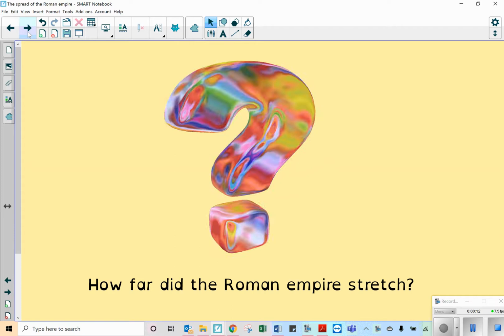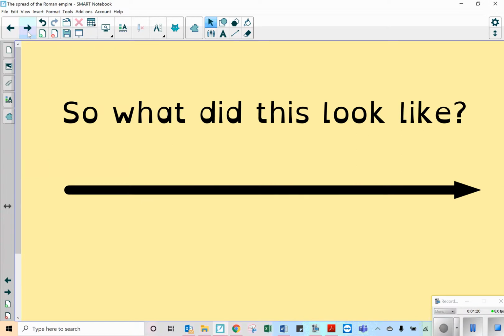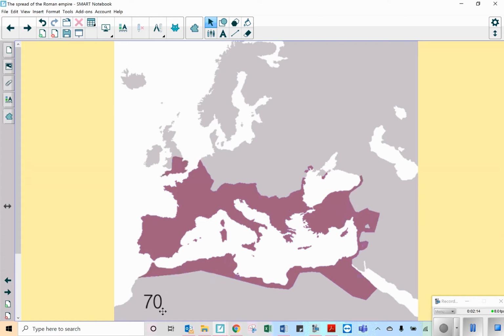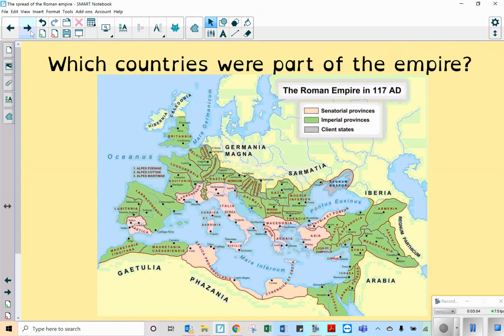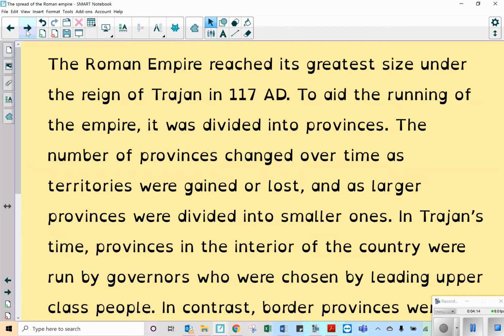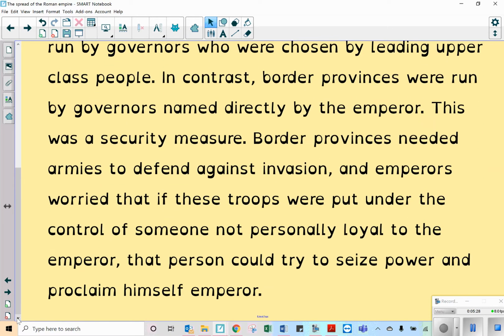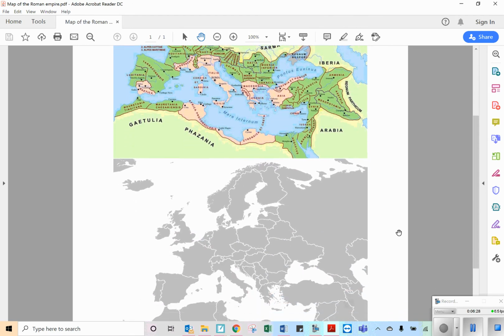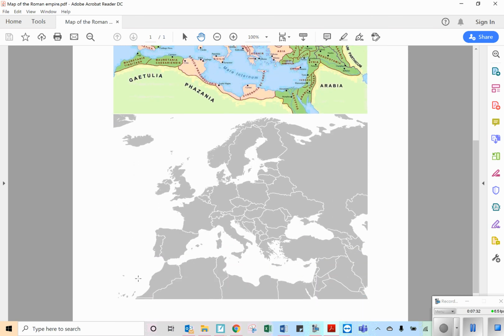Y4 The stretch of the Roman Empire